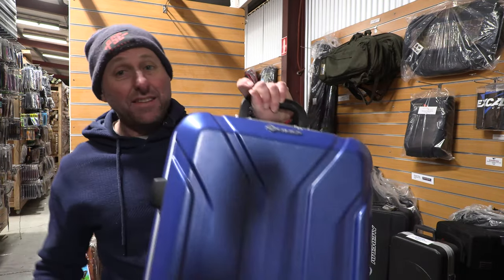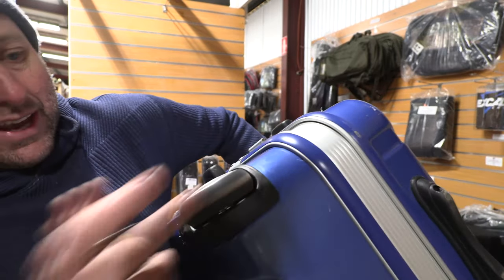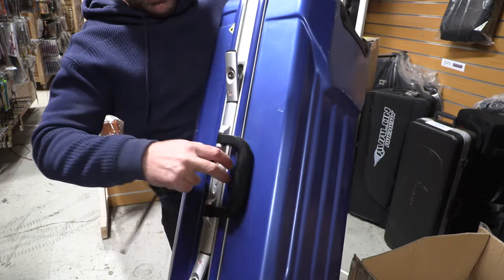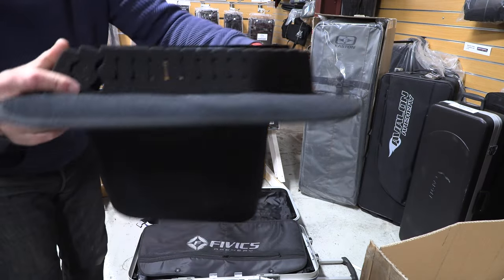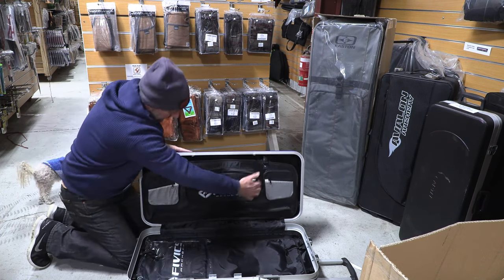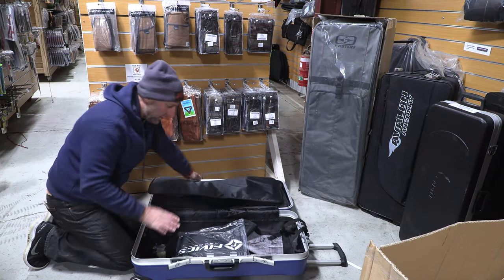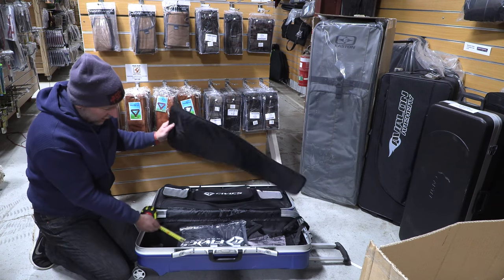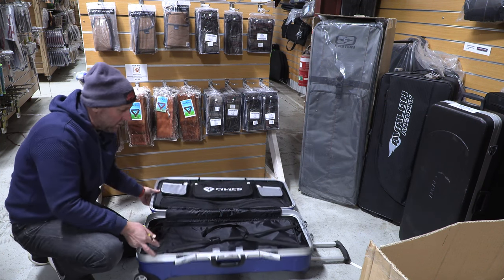Fivics Aegis Hard Recurve case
We open and discuss the Fivics Aegis recurve case.